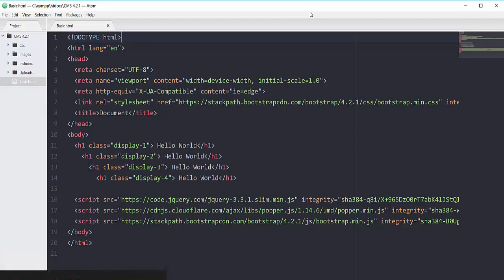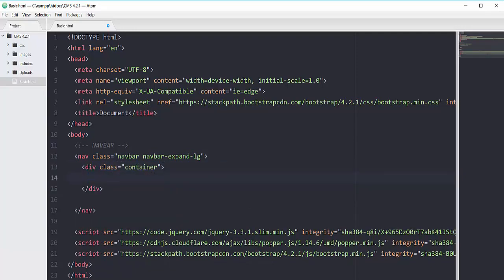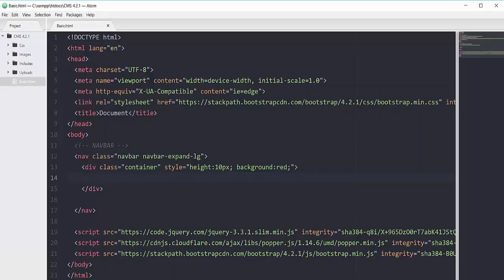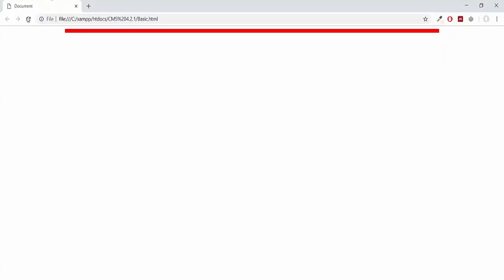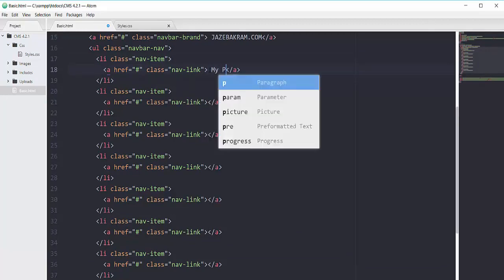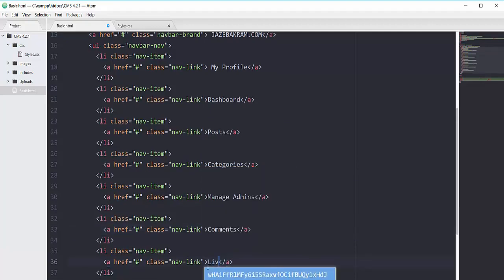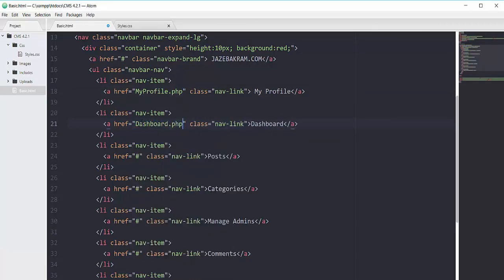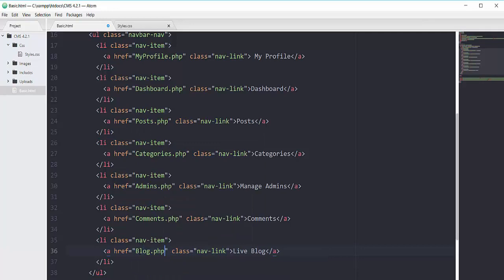CMS Creating Navbar using Bootstrap 4 | PHP | 2020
Hi guys now i will back with another project that were created with php and that is content management system with complete functionality.This project really helpful for the beginners to learn deep in php.
In this video i am creating the navbar of the cms system